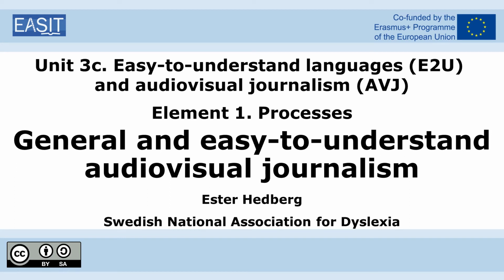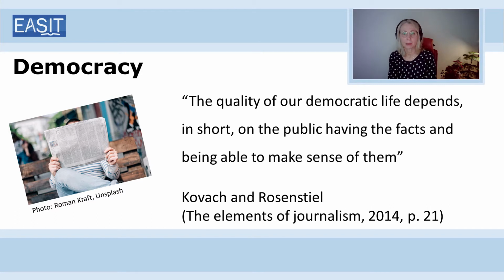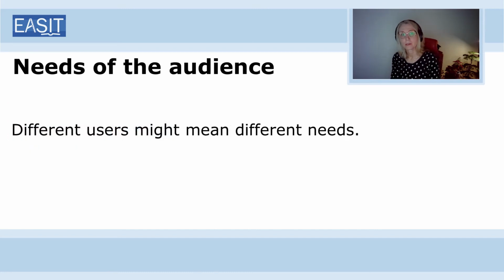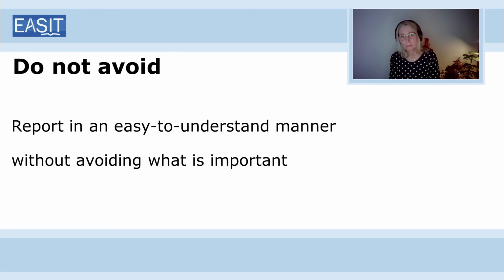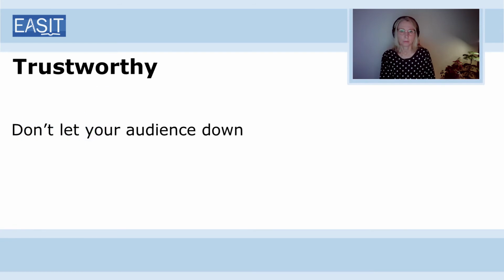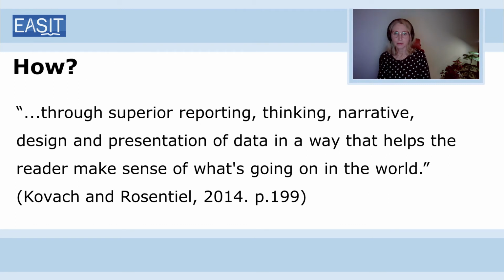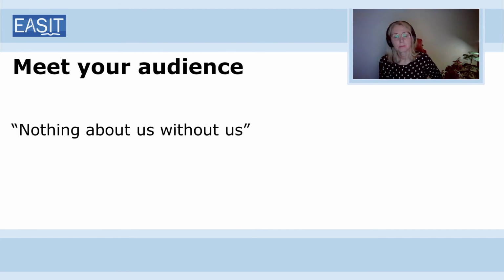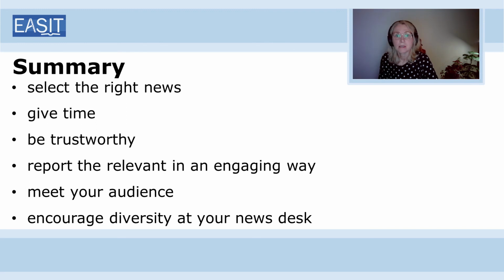U3C E1 General and E2U audiovisual journalism